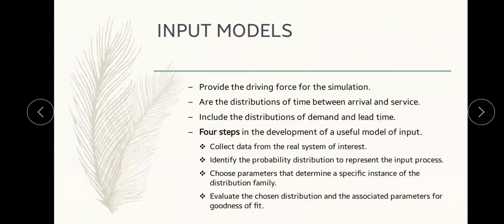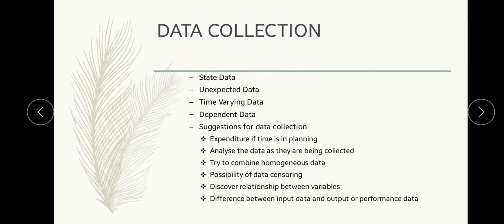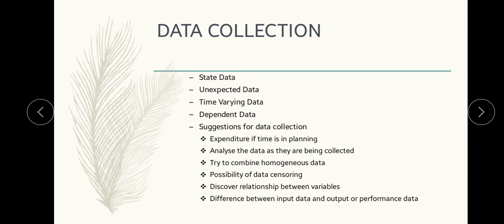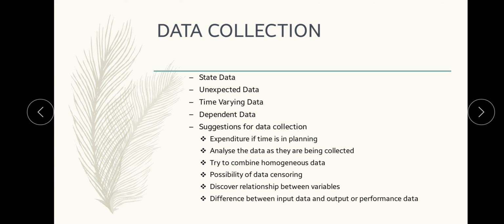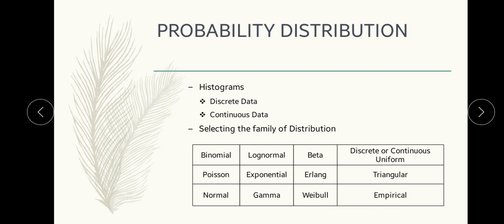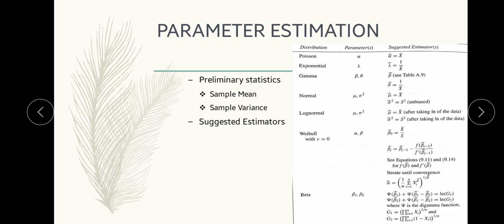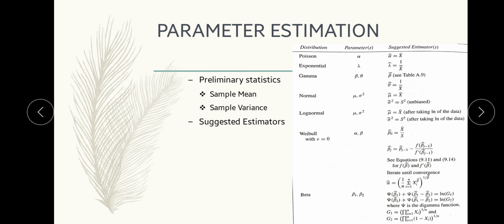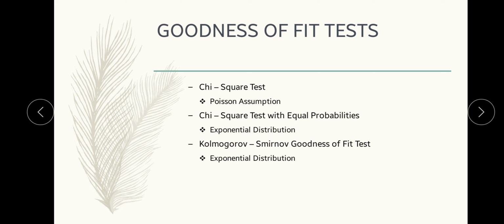15CS834 SMS MODULE 4 - INPUT MODELLING PART 1